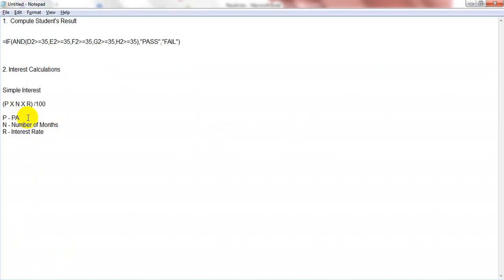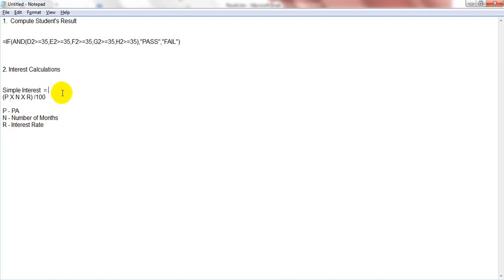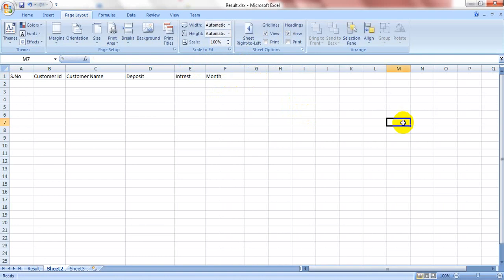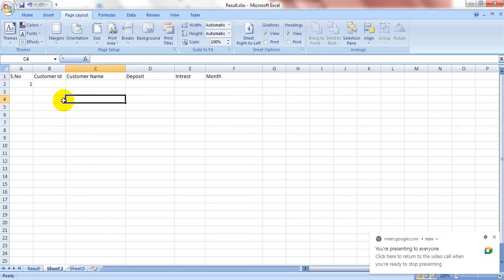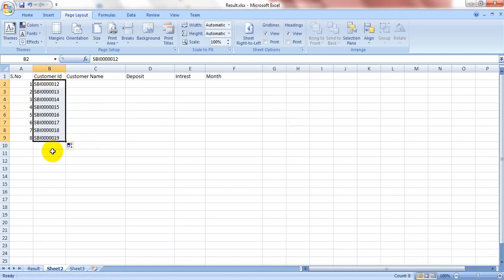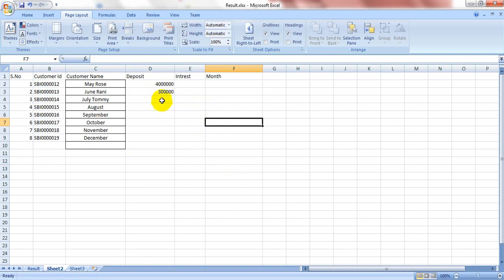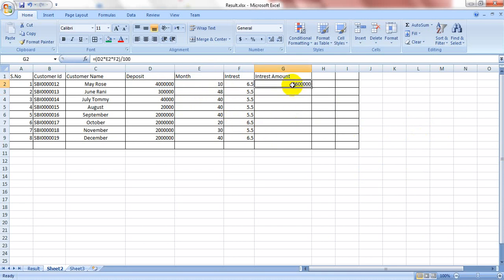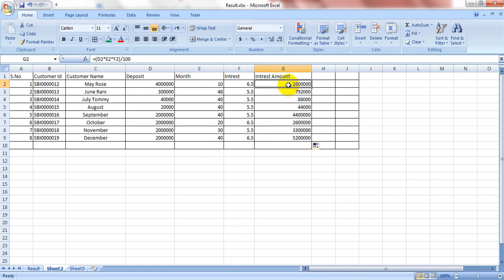Simple Interest Calculation and Compound Interest Calculation in Excel. MS Office Lab Exercise.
Simple Interest Calculation and Compound Interest Calculation in Excel.  MS Office Lab Exercise for B.Com, B.Com (CA), UG Coures.